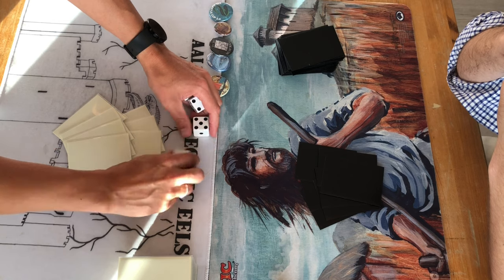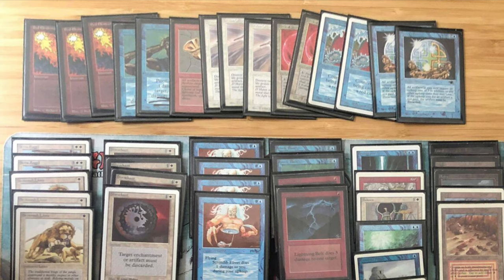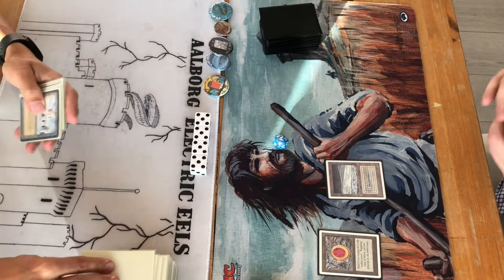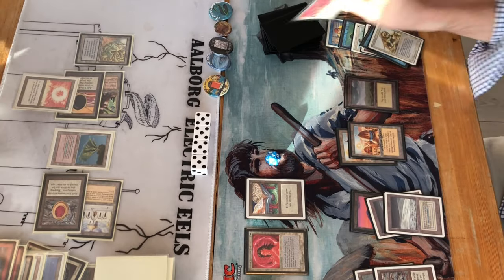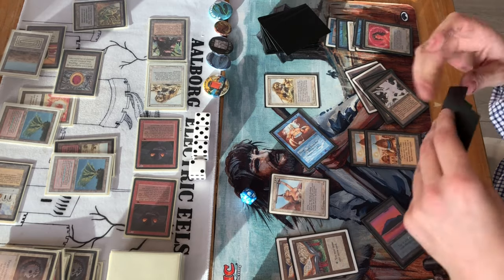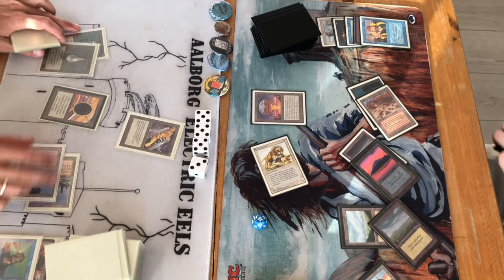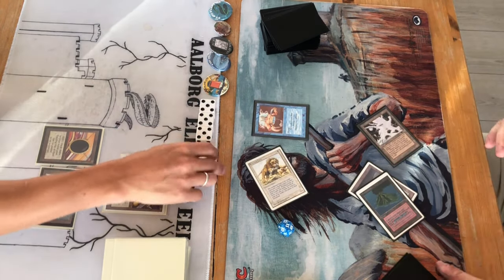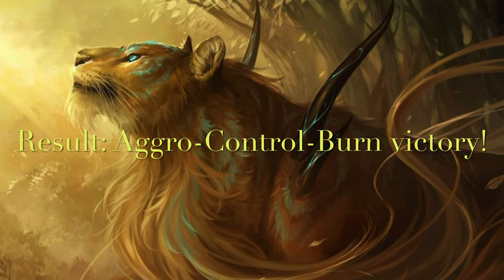178) Lion-Atog Vs. Aggro-control burn. Kitchen table magic. Old school mtg 93/94 Magic the gathering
Hello fellow old schoolers! Hope you will enjoy this best of 5 training match from the HQ of Aalborg Electric Eels.

There to find and sign up to the online 4 horsemen tournament that I mentioned at the end of this match.

They have decided to allow proxies in this one - so even if one doesn’t have all the cards for the format (I know I don’t!) It is still possible to play with whatever brew you can envision.

In any event - have fun! 🥳🍻